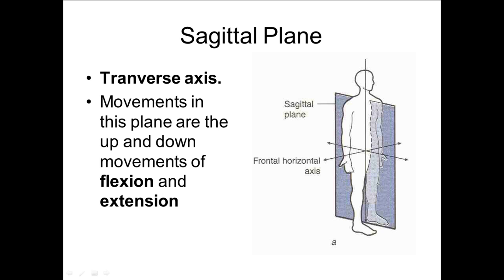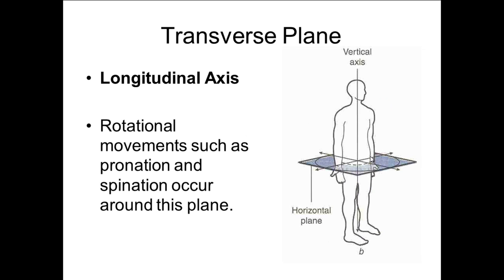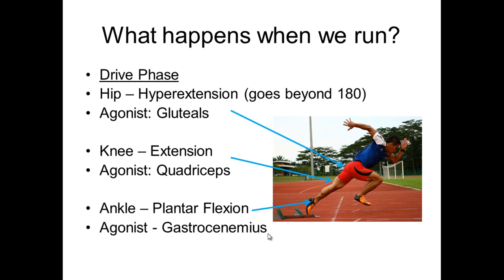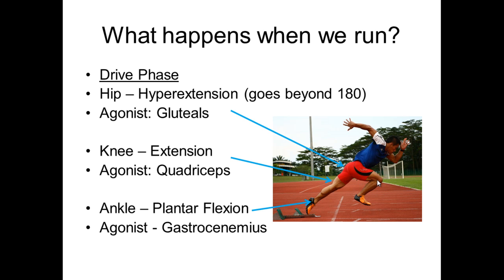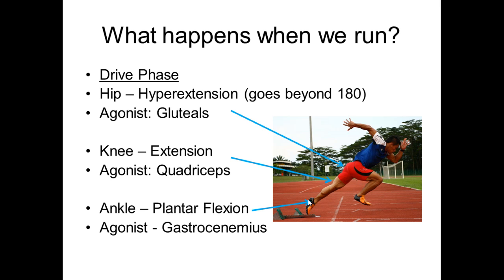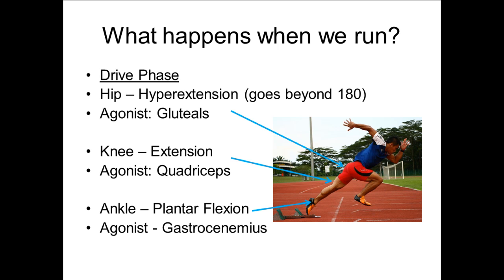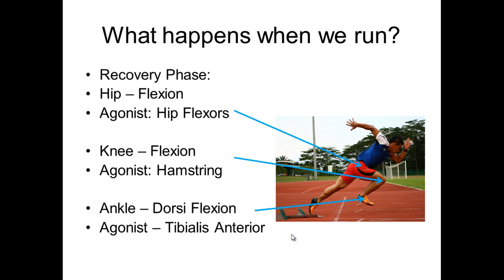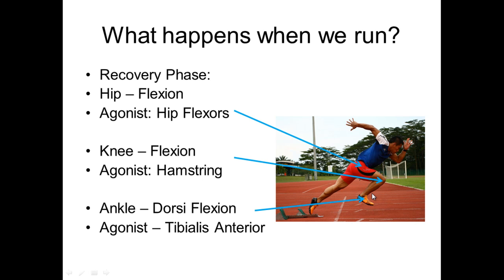Analysis of movement 1; Planes and leg movements